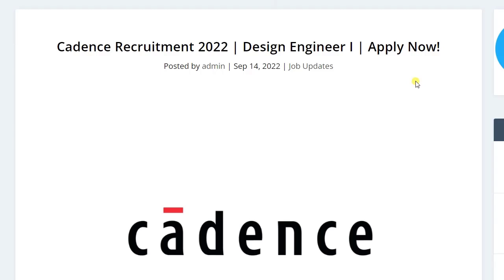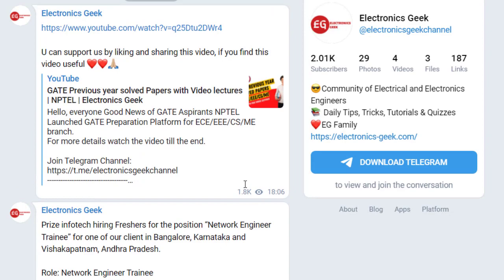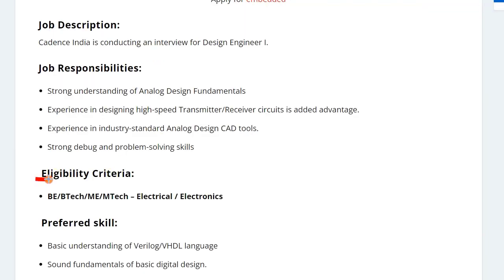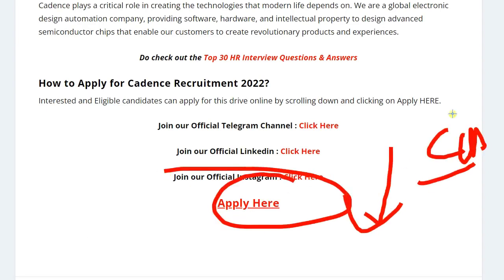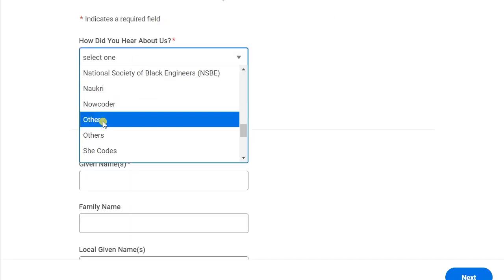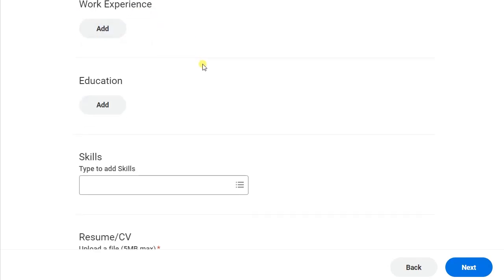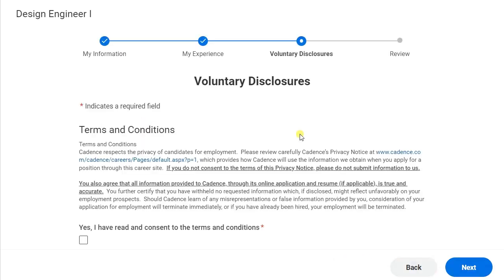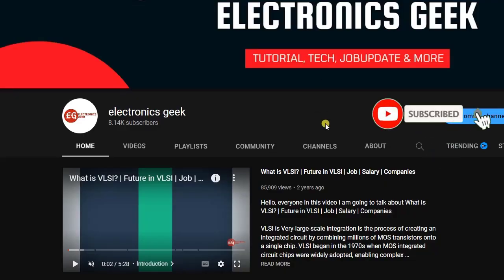Cadence Recruitment 2022 | Design Engineer I | Apply Now | Electronics Geek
Microelectronic Circuits:

GADGETS FOR ONLINE STUDIES:
Study Table